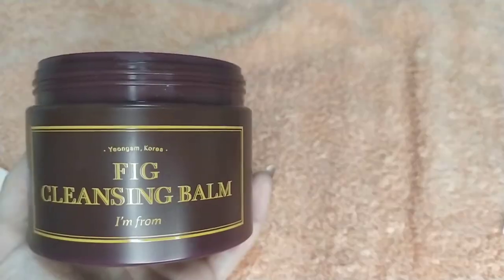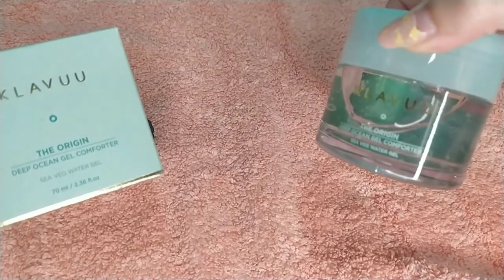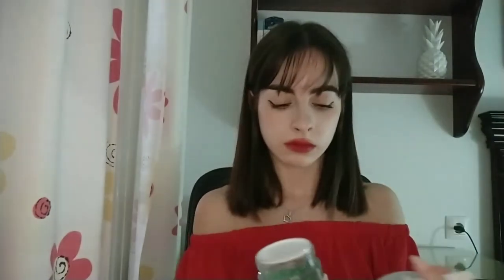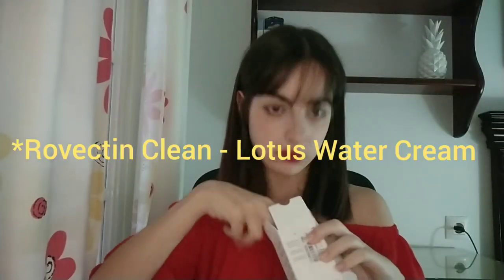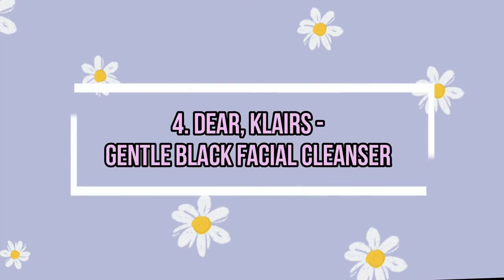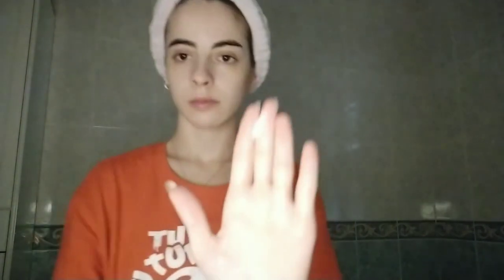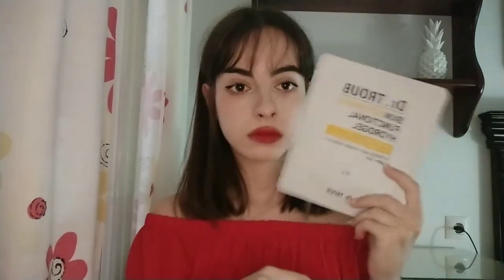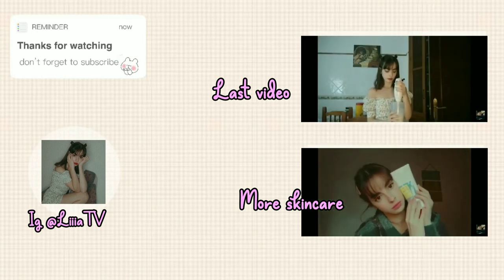🌞BEST SUMMER SKINCARE HAUL🌞// YESSTYLE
Hi people!🌞Are u guys enjoying the last summer days? I'm bringing this short haul for those who want to protect and take care of their skin even in summer!